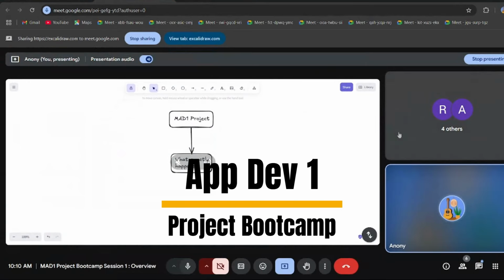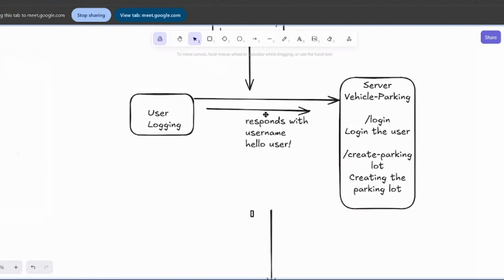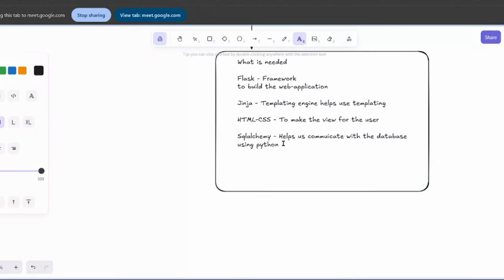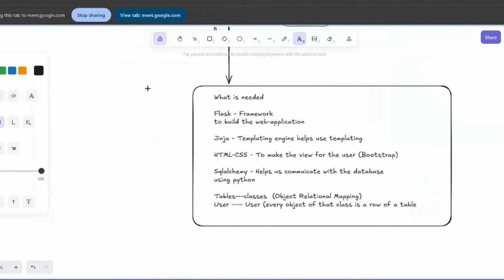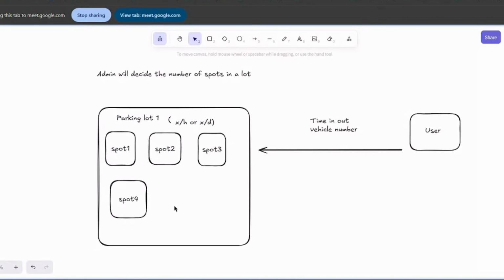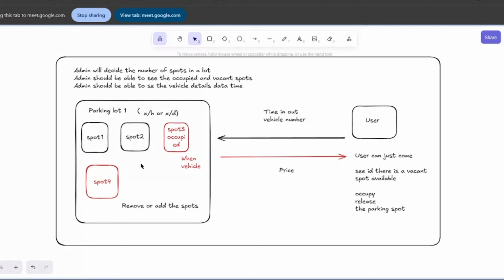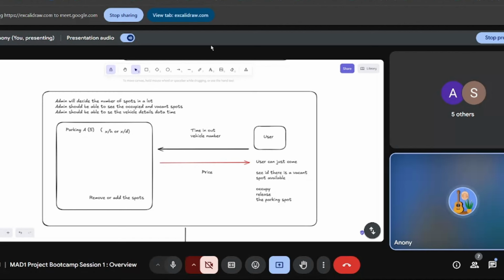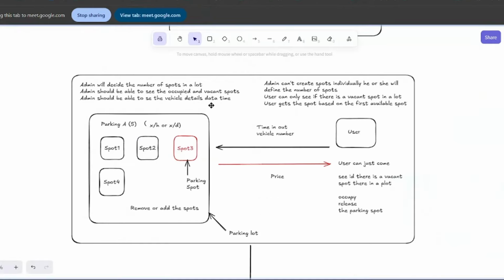MAD 1 Project Complete Bootcamp | Introduction to Vehicle Parking App | Part 1 by Darshan Ganatra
📌 MAD 1 Project Bootcamp – Introduction to Vehicle Parking App | Part 1: Introduction & Project Overview
Welcome to Part 1 of the MAD 1 Project Complete Bootcamp for the May 2025 term, curated by Darshan Ganatra. This video kicks off the series with a detailed introduction and overview of the project, designed for students enrolled in the Modern Application Development (MAD 1) course.

🔍 In this video:

A brief introduction to the MAD 1 Project series

Detailed walkthrough of the May 2025 project statement

Key objectives, expectations, and deliverables

Tips for getting started the right way

🎯 Whether you're new to web development or aiming to score high in this term's project, this video sets a strong foundation for your journey!

🛠️ Made using Clipchamp